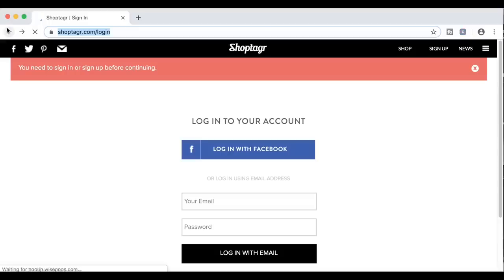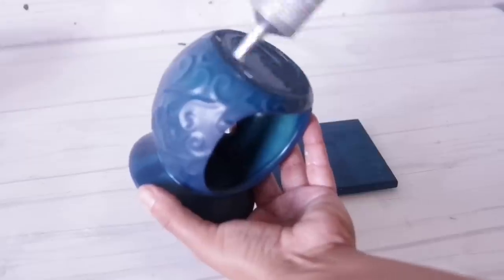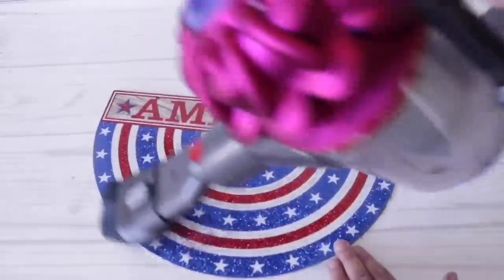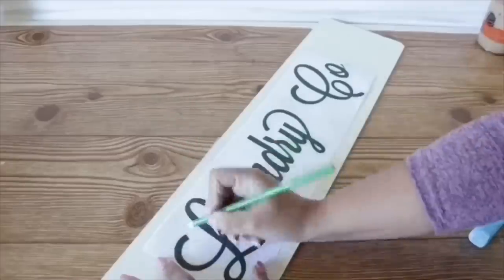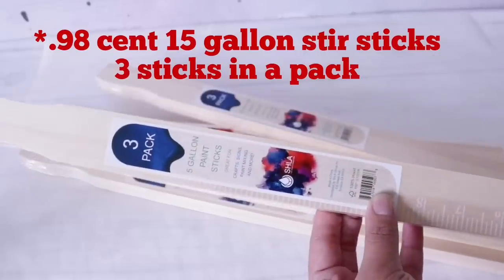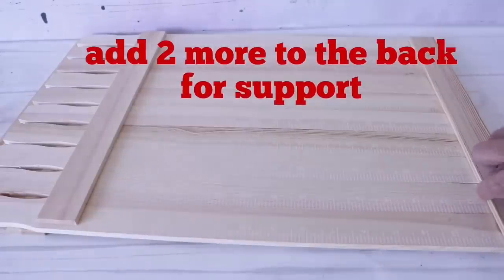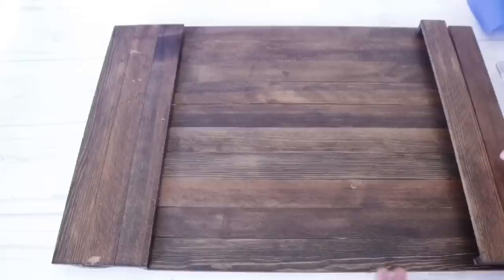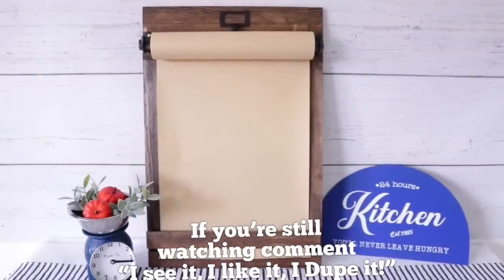DOLLAR TREE DIY budget- friendly Dupes for less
Sharing these Dollar Tree DIY Farmhouse Dupes that would make perfect gift options. These are Michaels farmhouse decor items that i've duped using mostly Dollar Tree. Hope you enjoy this Dollar Tree DIY!

FONTS USED
ATypewrighterforMe
Sunshine
Ballet Harmony

ALL SCALE VIDEOS

(Video where I transfer letters without Cricut)

File Cabinet Drawer Pulls